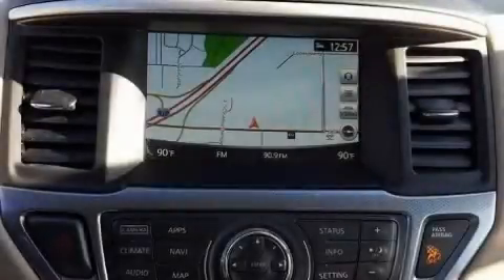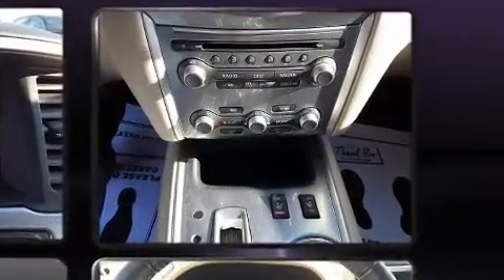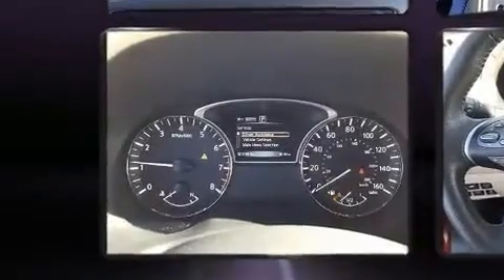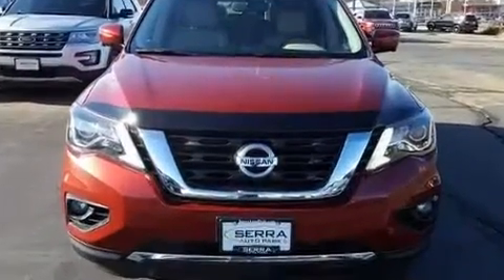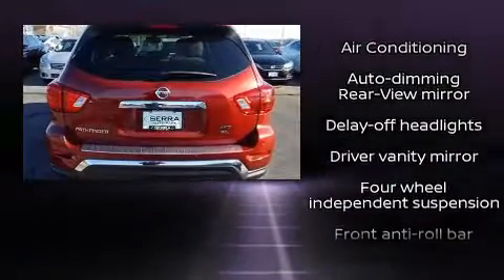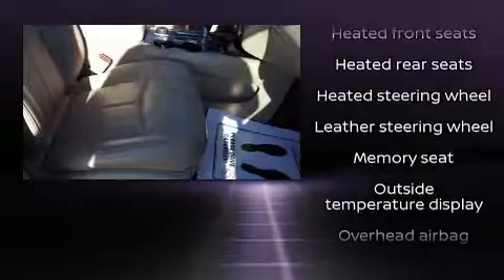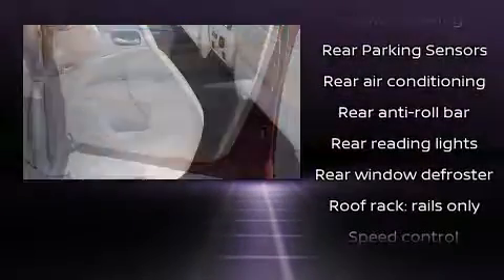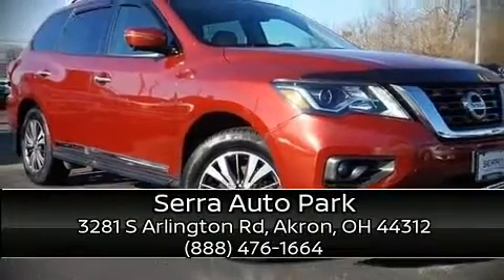2017 Nissan Pathfinder SL in Akron, OH 44312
Here's a great deal on a 2017 Nissan Pathfinder. Smooth gearshifts are achieved thanks to the 3.5 liter 6 cylinder engine, providing a spirited, yet composed ride and drive. Four wheel drive allows you to go places you've only imagined. All of the premium features expected of a Nissan are offered, including: leather upholstery, front and rear reading lights, power front seats, front fog lights, turn signal indicator mirrors, an overhead console, and a blind spot monitoring system. Rear passengers enjoy the seat heating functionality, keeping them warm during the winter months. Third row seats expand the maximum passenger capacity to 7. Nissan ensures the safety and security of its passengers with equipment such as: head curtain airbags, front side impact airbags, traction control, brake assist, ignition disabling, and 4 wheel disc brakes with ABS. With electronic stability control supplementing mechanical systems, you'll maintain precise command of the roadway. It also arrives with a Carfax history report, providing you peace of mind with detailed information. We have the vehicle you've been searching for at a price you can afford. Please don't hesitate to give us a call.